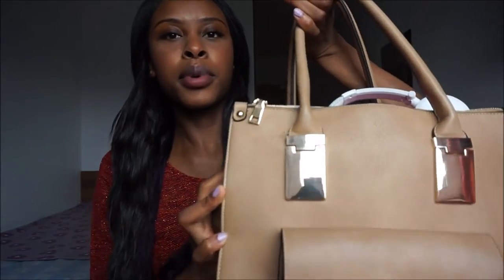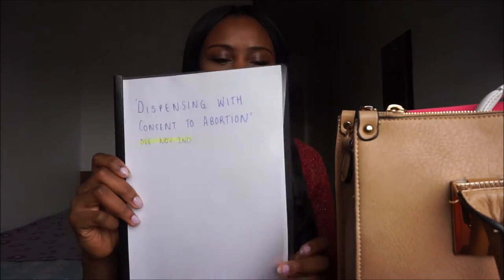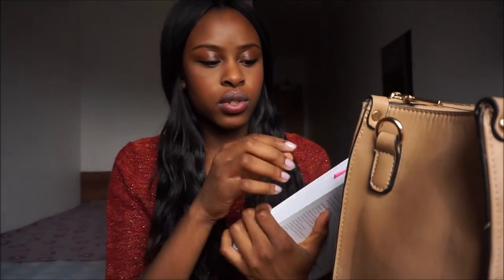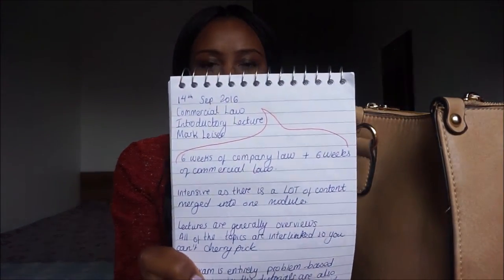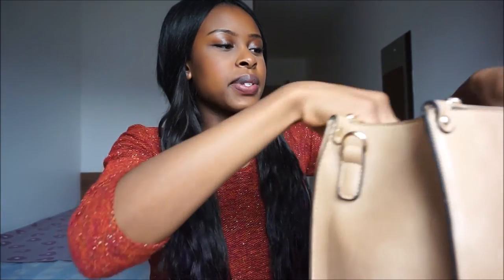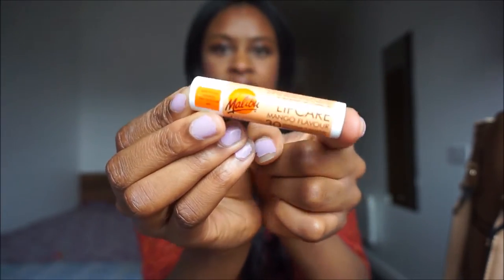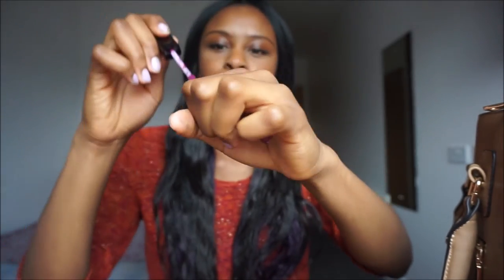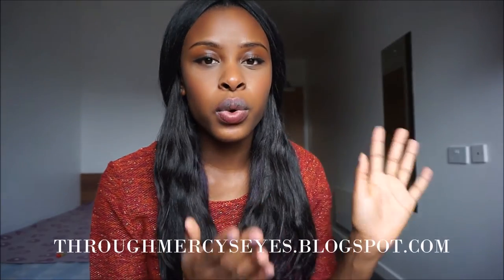What's In My Uni Bag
Watch Episode 1 Part 2 of the Ultimate University Guide Series.. for more on the series, see the relevant blog posts below: